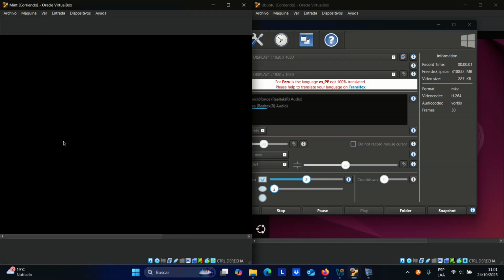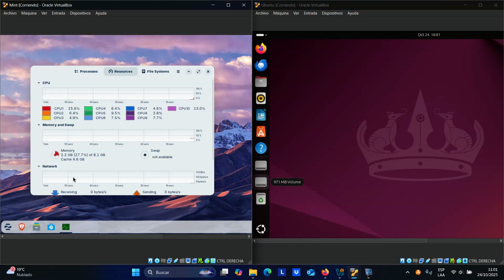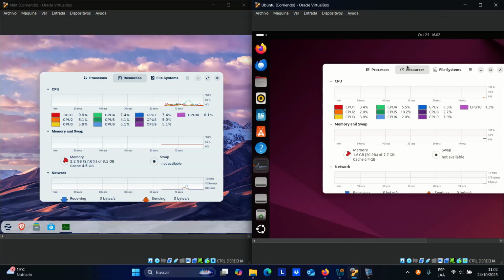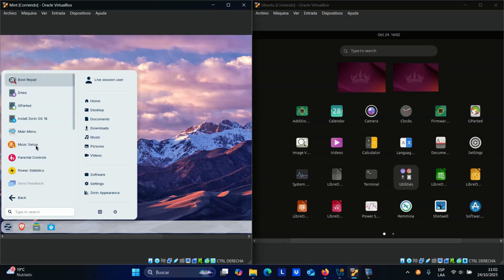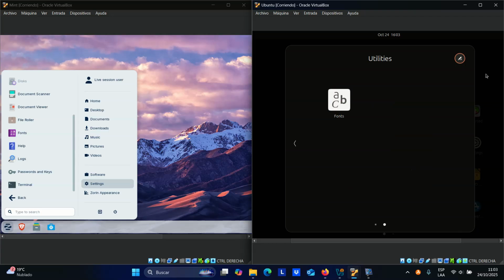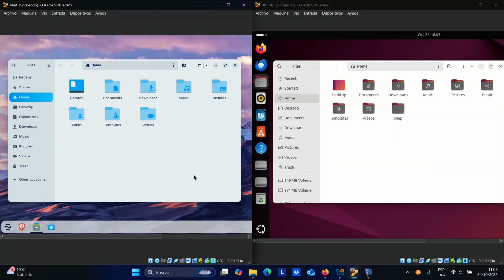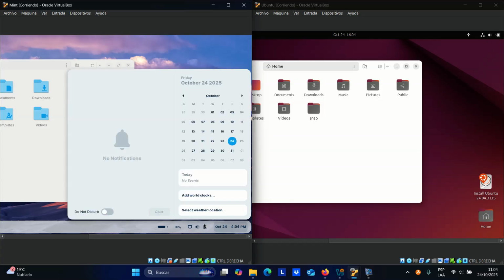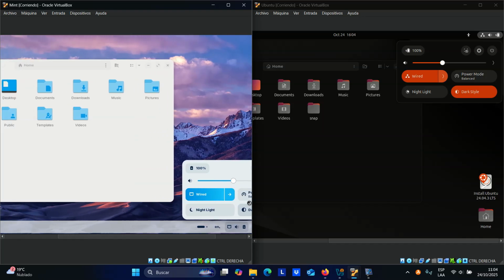Zorin OS 18 vs Ubuntu 24.04.3 LTS